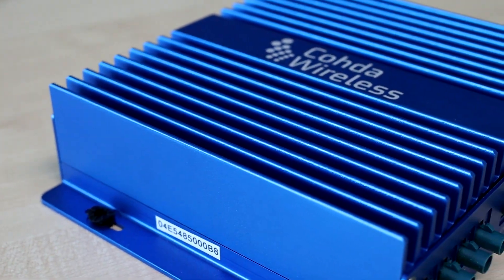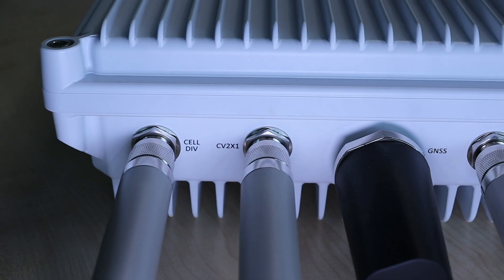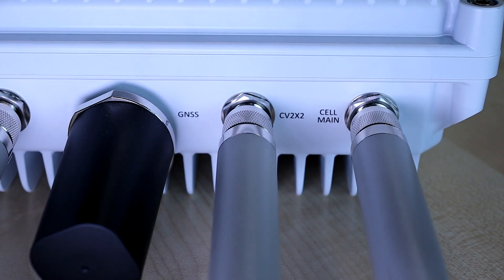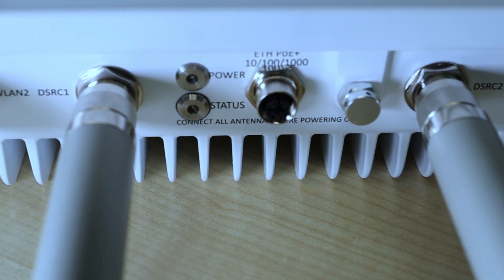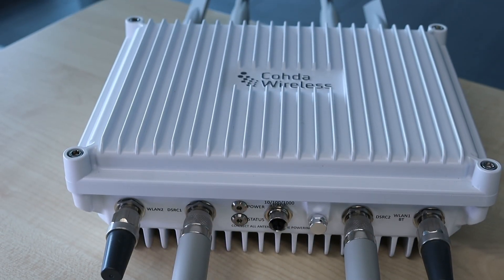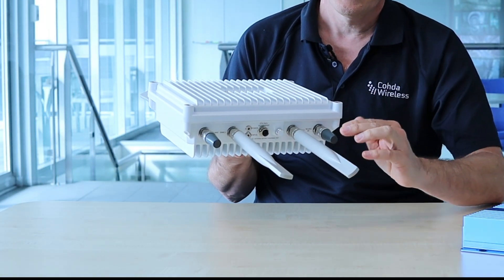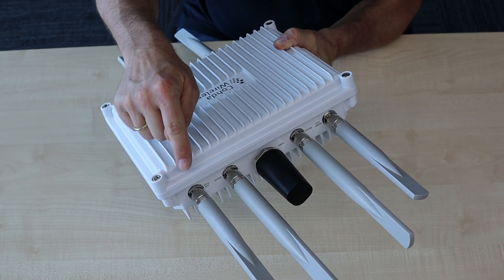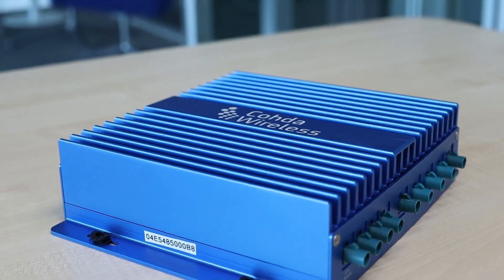Cohda Wireless MK6 RSU & OBU review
Introducing the world’s most advanced and versatile V2X connectivity solution – the MK6, comprising the MK6 RSU (Road-Side Unit) and OBU (On-Board Unit) both of which offer the most comprehensive connectivity capability as standard features, including DSRC, C-V2X, LTE/5G and Wi-Fi/Bluetooth.
In developing the sixth generation MK6, we have applied our experience and involvement in some of the world’s most prolific trials and deployments.